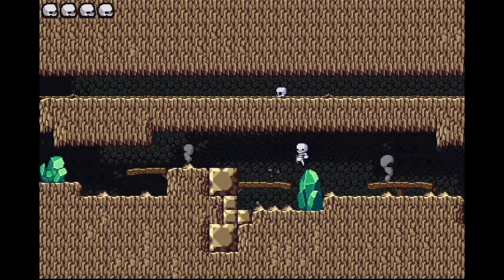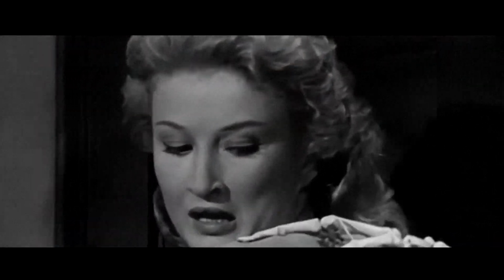Metroidvania Fans Should Also Check These Out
In this video, I recommend 3 Metroidvanias.

Timestamps:
0:00 Intro
1:05 Super Skelemania
2:52 Astalon Tears of The Earth
5:50 Bloodstained Ritual of The Night
10:33 Outro